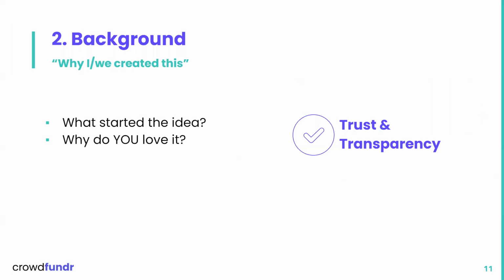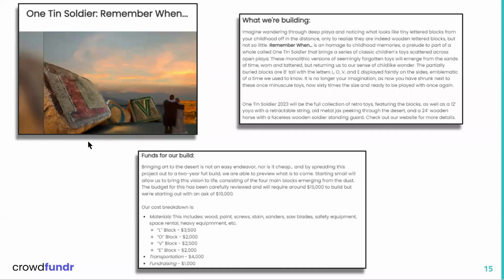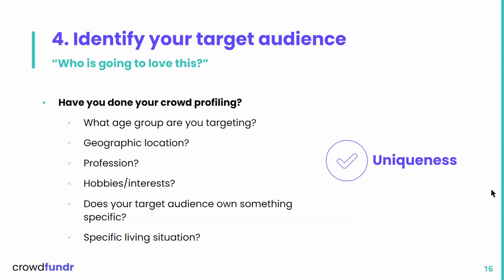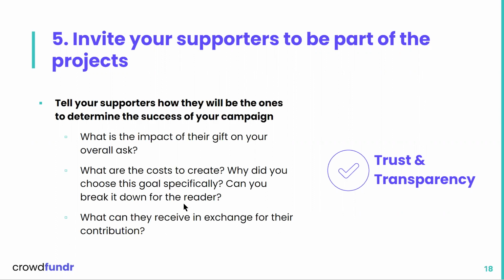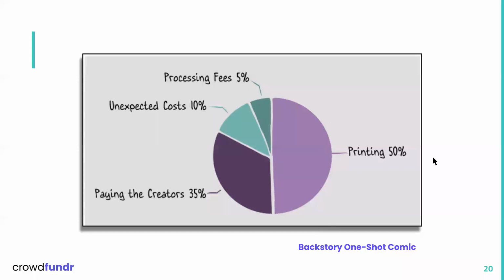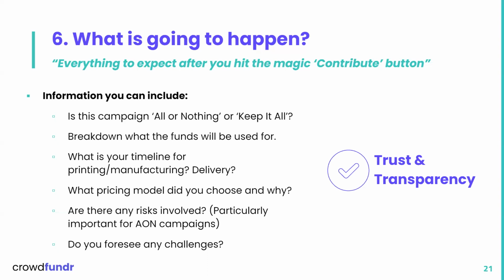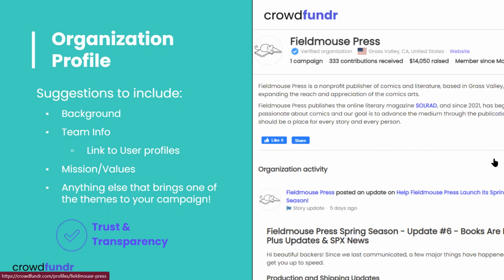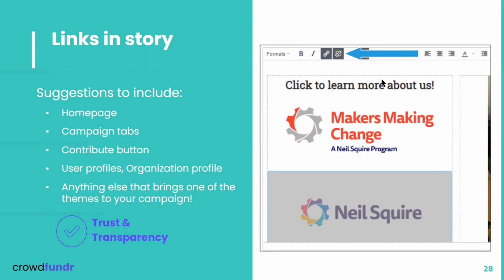A sure-fire 7 step method to persuade supporters to back your project with emotional storytelling